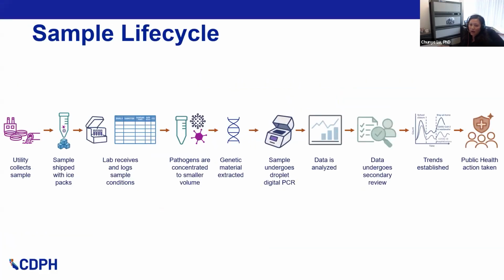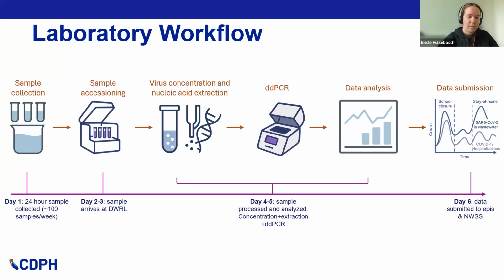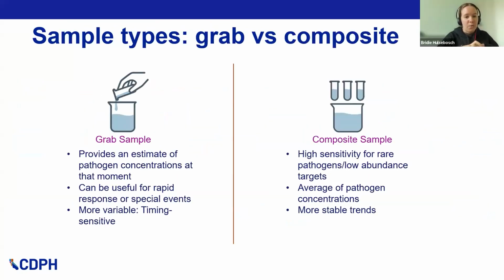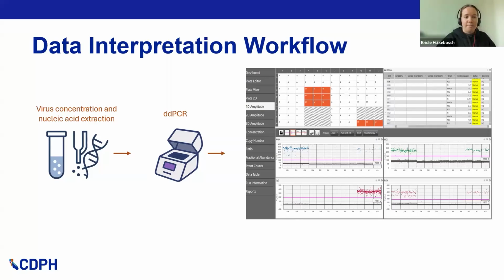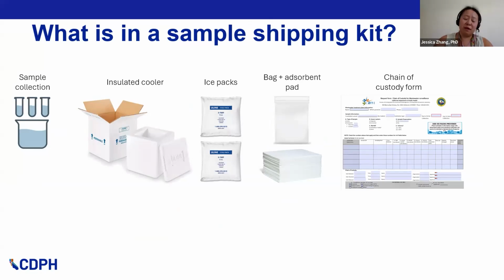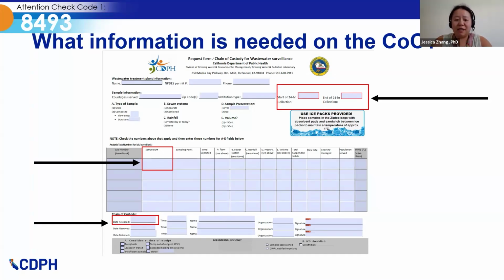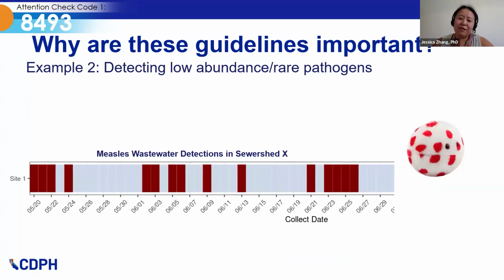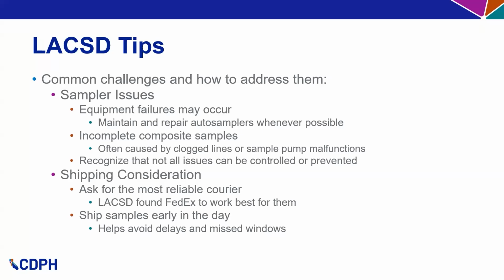CASA and CWEA Wastewater Surveillance: How Wastewater is Tested and the Role of Treatment Facilities